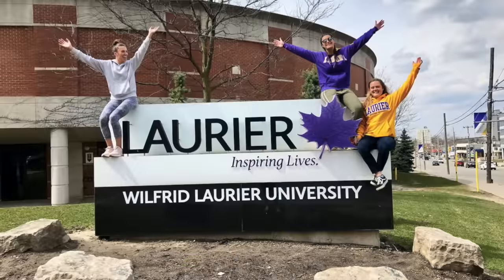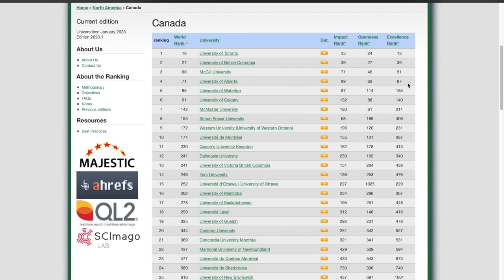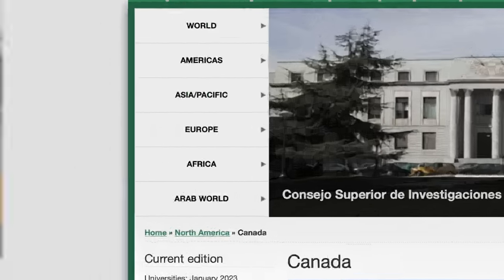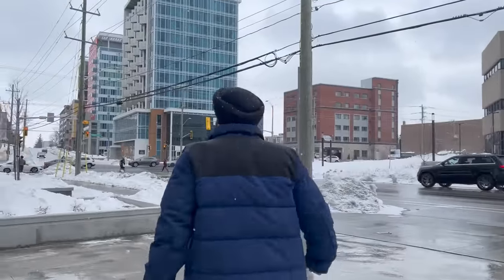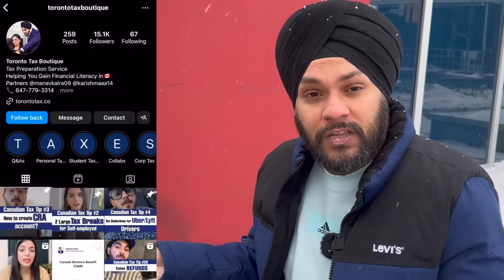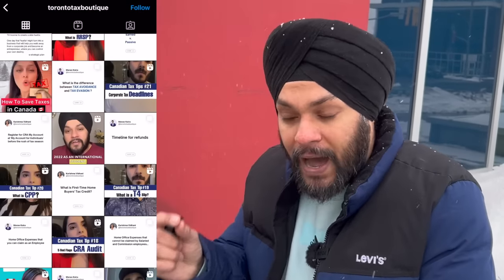Filing your Tax Return in Canada in 2023 as Student | What is Welcome Canada? Refund of unto $7000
In this video, we talk about the tax benefits you can get Canada. I also talk about Welcome Canada Package and 3 ways to save taxes in Canada. In short, we discuss everything about filing your taxes in Canada.

So, if you are planning to come to Canada as an International Student, or as a Permanent Resident, this video will be useful for you in some way or the other.